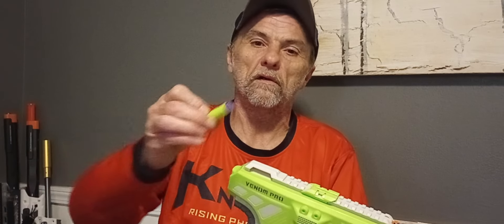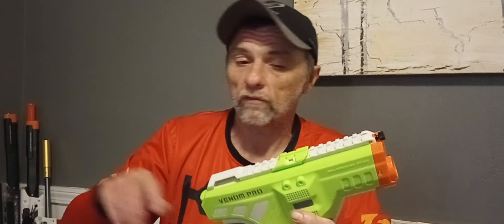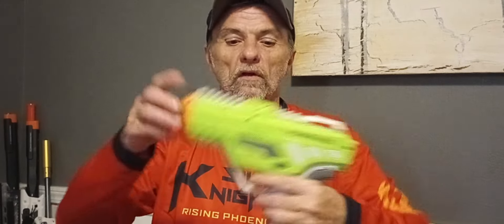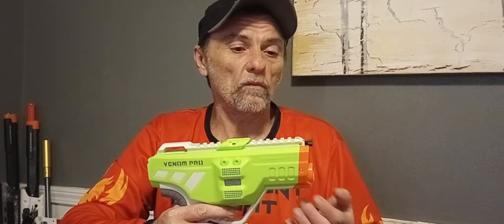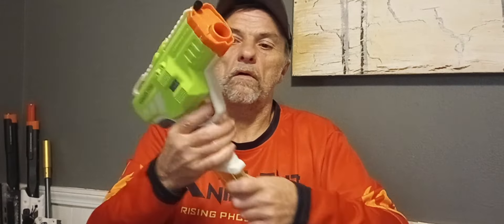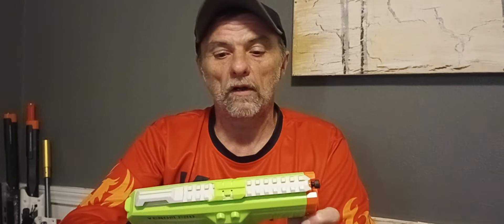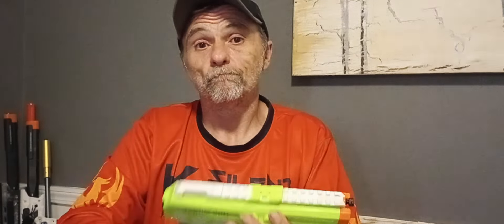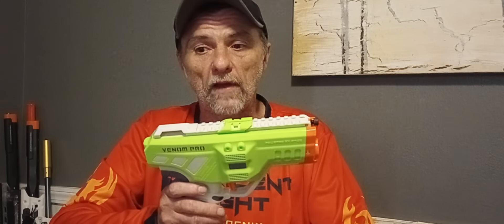Review of the Dart zone venom pro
buy this blaster at